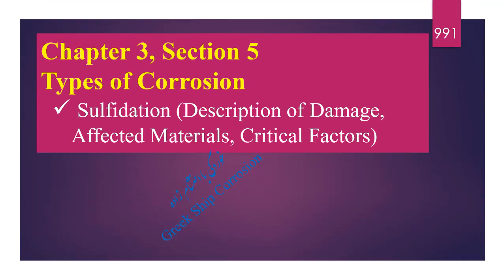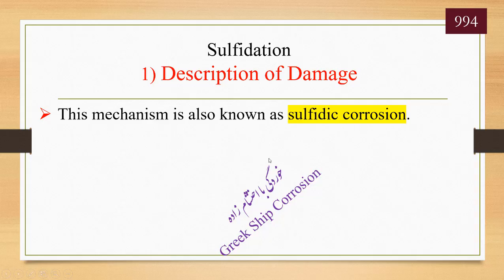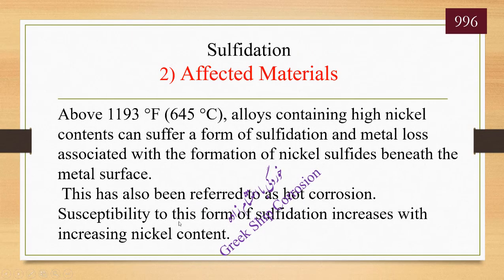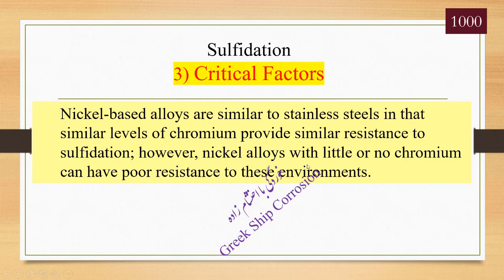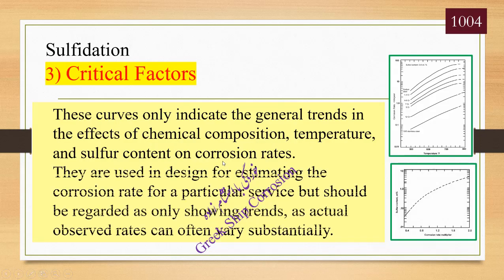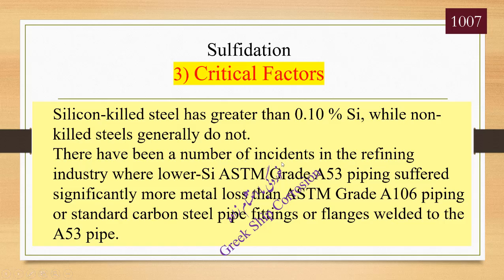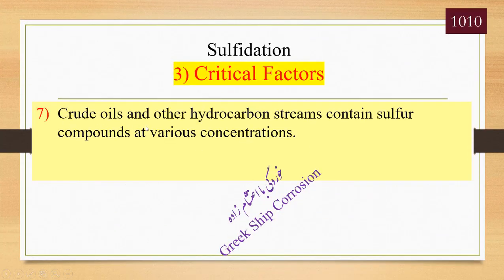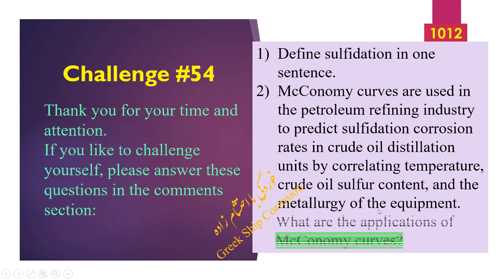E54 Chapter 3, Section 5, Sulfidation and 8 critical factors affecting it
Description of sulfidation, affected materials and critical factors affecting this kind of damage are discussed in this video according to API RP 571. Sulfidation is the corrosion of carbon steel and other alloys resulting from their reaction with sulfur compounds in high-temperature environments.
Timestamps in this video
00:00 Welcome to the “Greek Ship Corrosion” Channel
00:10 The contents of this video: Description of Sulfidation, Affected Materials, Critical Factors
00:33 Description of Damage
01:43 Sulfidic corrosion
02:15 Affected Materials
03:25 Critical Factors
04:00 Highly resistant alloys: 300 series SS, such as types 304, 316, 321, and 347
04:37 Figures that show the typical effects of increasing chromium content, temperature, and sulfur content on metal loss
04:50 McConomy curves
06:38 Silicon effect and silicon killed steel
08:29 Sulfidation (H2-free) of iron-based alloys
09:01 Crude oils and other hydrocarbon streams contain sulfur compounds
09:58 Challenge #54, Describe sulfidation. What are the applications of McConomy curves?

Pitting Corrosion
Crevice Corrosion
Corrosion Inhibitors
Industrial Paints and Protective Coatings
Polarization
Polarization resistance
EIS, Electrochemical Impedance Spectroscopy
Tofel Polarization
Corrosion Management
System Integrity
Monitoring and technical inspection
Effectiveness Assessment
Management Guidelines